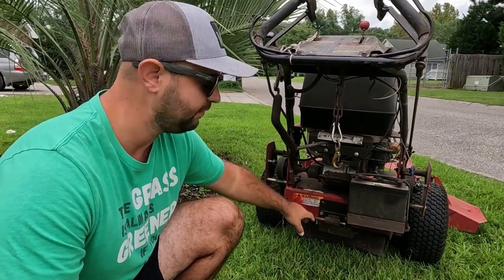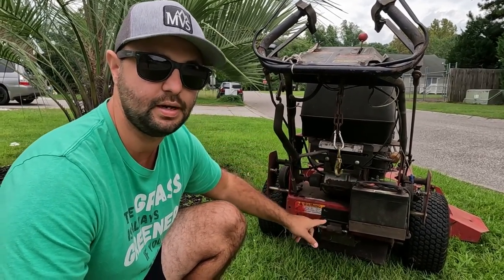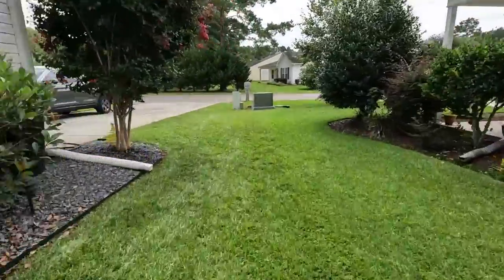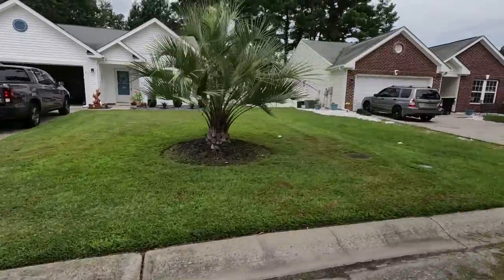New Exmark Walk Behind Lawn Mower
►⌛Time Codes
00:00 - Exmark Metro
6:15 - Mowing Montage
4:22 - Easiest WAY to STRING YOUR String Trimmer
8:05 - CHECK OUT these Mowers

►Companies I will be supporting in my Home State of New Jersey for 2022. I will be buying everything myself. NO FREEBIES!

🌱Barenbrug RPR Perennial Rye Mix